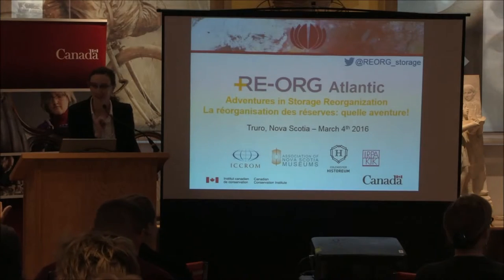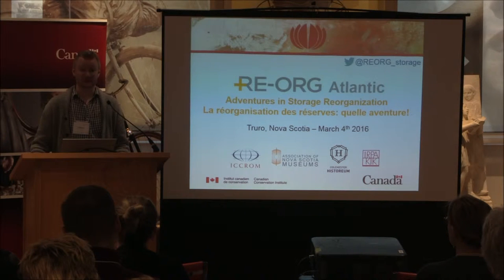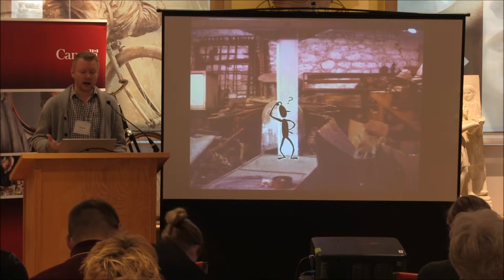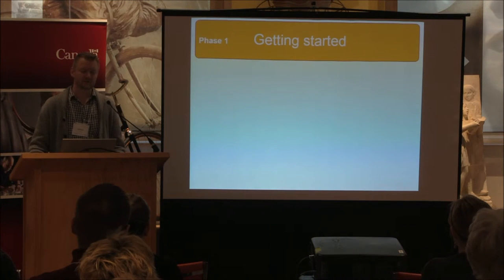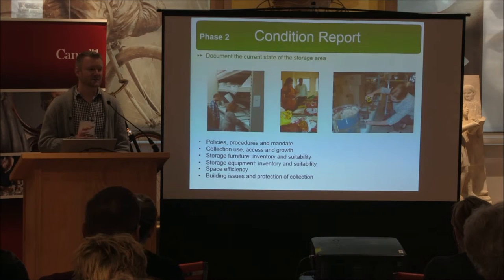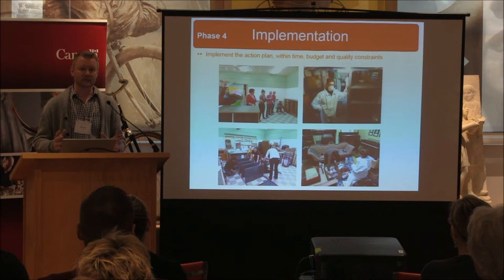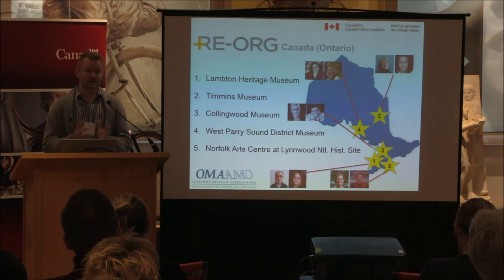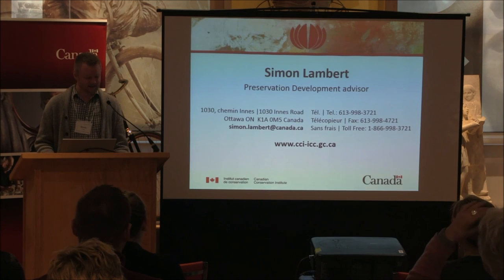RE-ORG Canada: Margaret Mulrooney (Colchester Historeum) and Simon Lambert (CCI)(1/13)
RE-ORG Canada (Atlantic) conference on the 4th of March 2016. In the presentation Simon Lambert gives description about the development of the RE-ORG methodology into workshops.